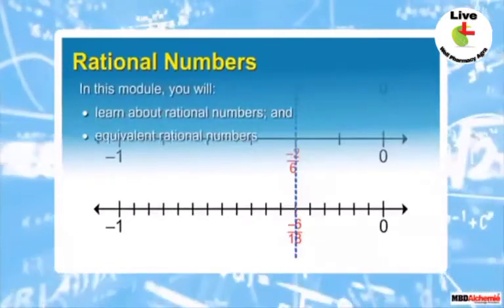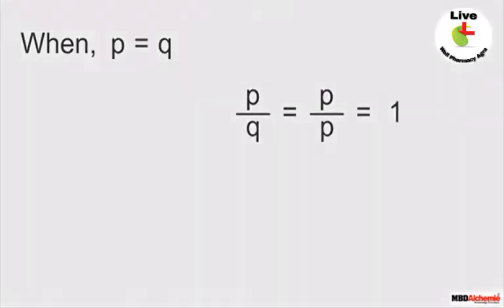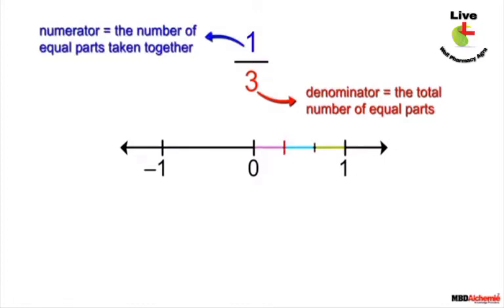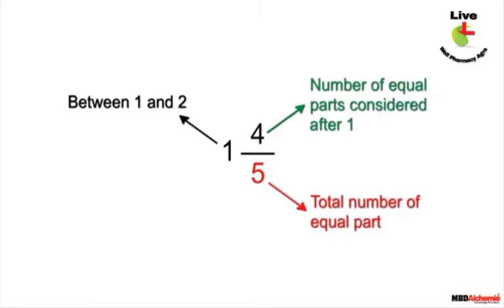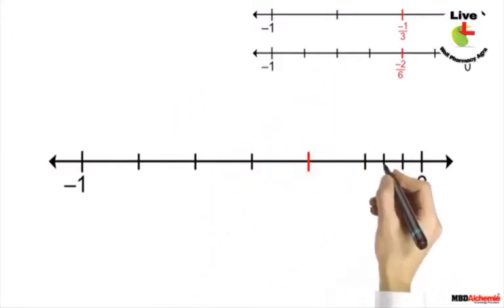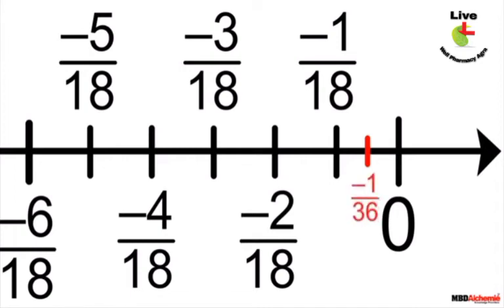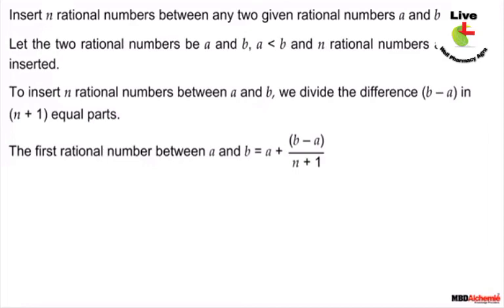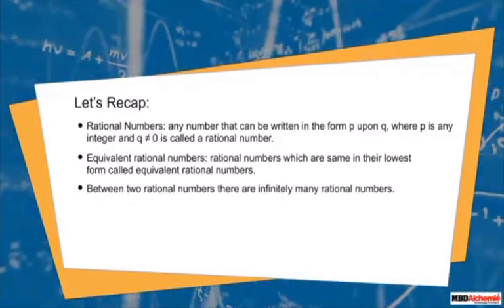Rational numbers in full detail.